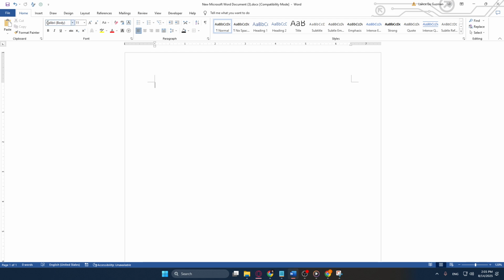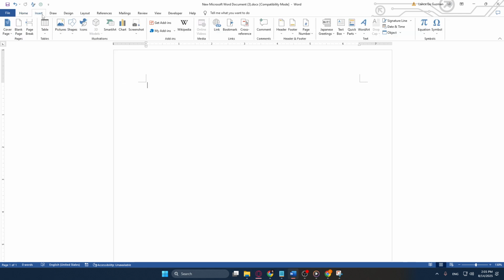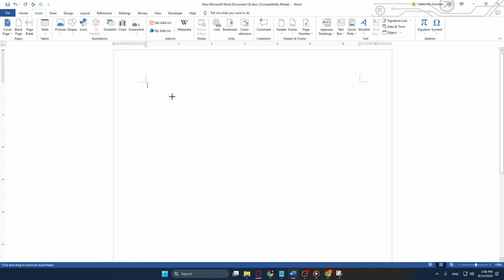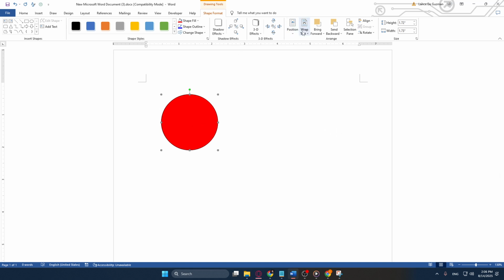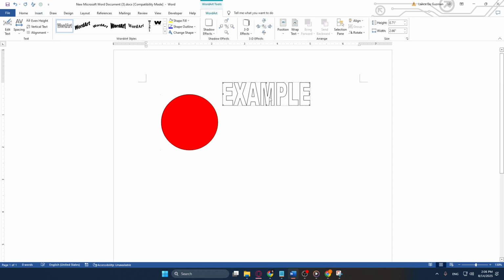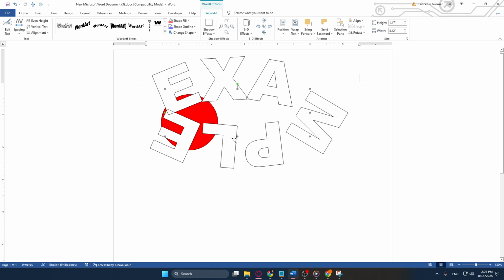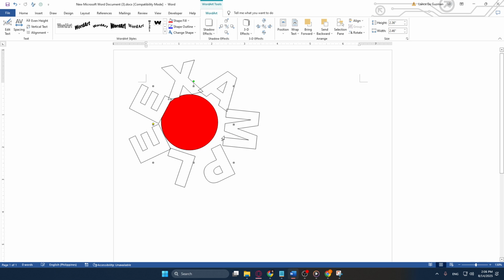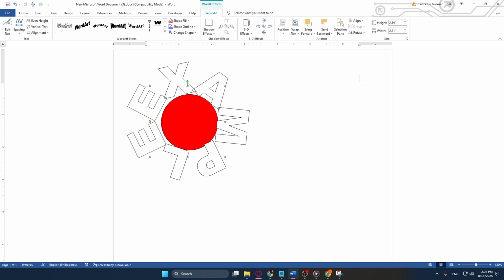How To Wrap Text Around A Circle In Microsoft Word (PC & Mac) [2026 Guide]